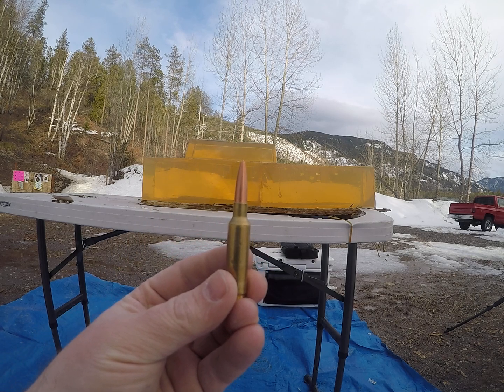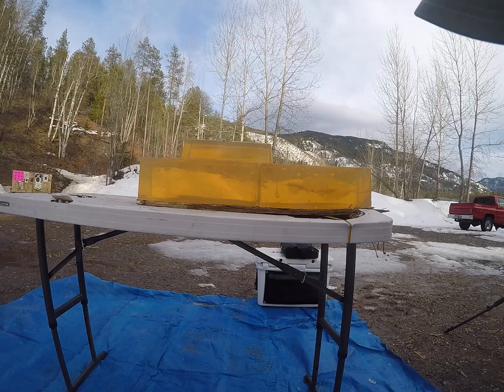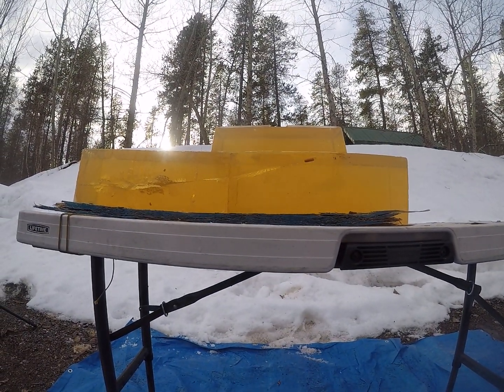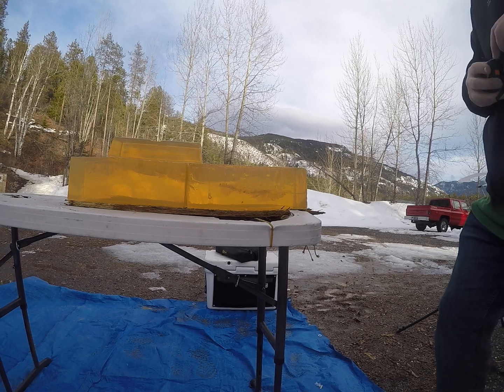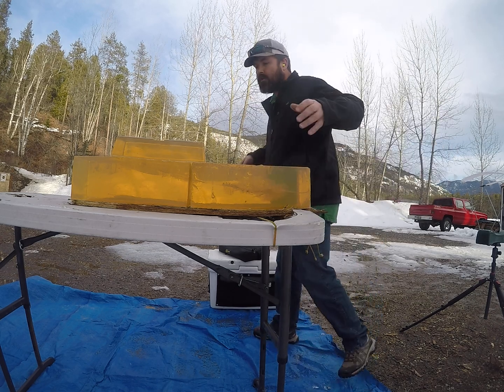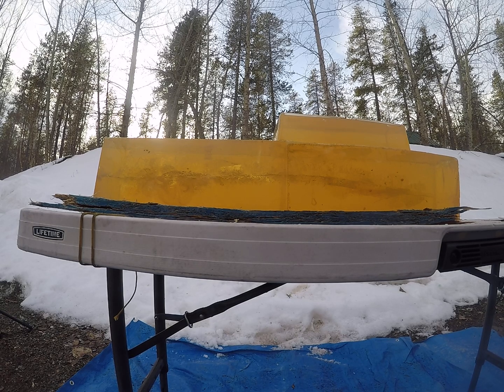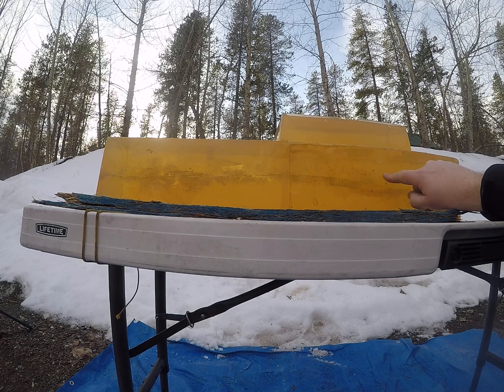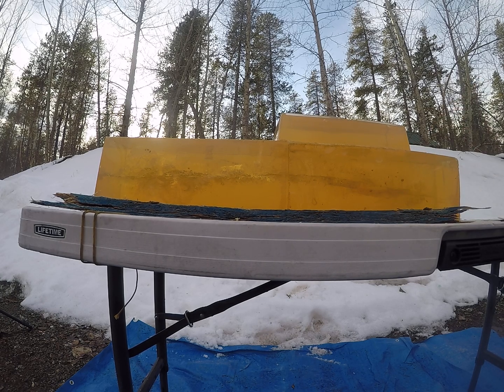125gr Cutting Edge Maximus 6.5 Creedmoor ballistics gel test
Ballistics gel testing the .264/6.5 125 gr Cutting Edge Maximus shot out of a 6.5 CM at low velocity to simulate long range and at high velocity.

Very impressive performing bullets. Could be a good option in something like a 264 Win Mag or 6.5 PRC as they can defiantly handle more velocity then what the CM gives them.